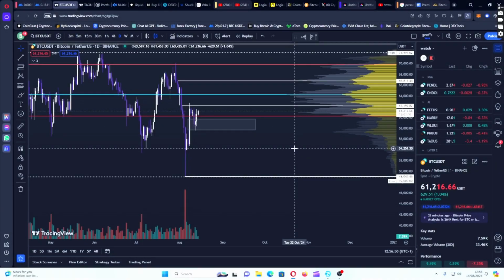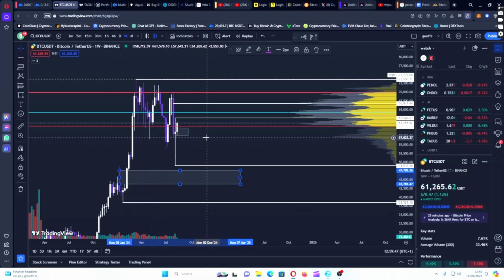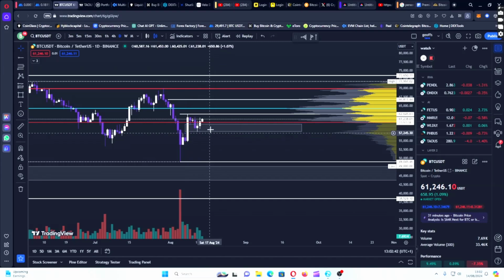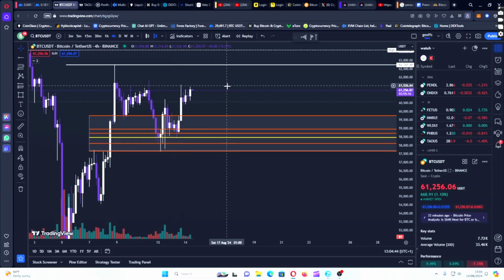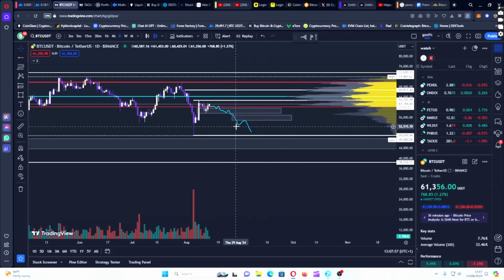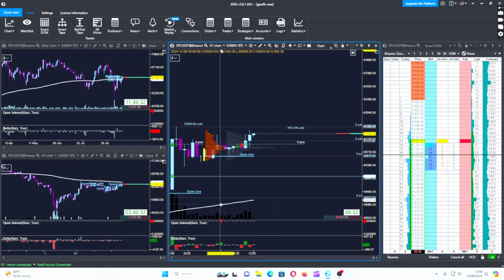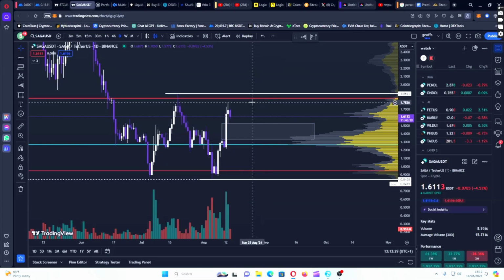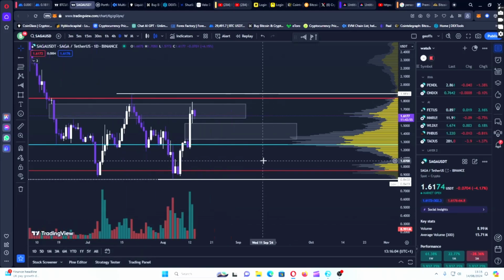HOW I TAKE TRADES what to look for.......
HOW I TAKE TRADES AND WHAT I LOOK FOR BEFORE TAKING THEM !!

if you enjoy my content and would like to donate to help me keep making these videos please feel free to do so

INSTAGRAM JEGUNIQUE
SNAPCHAT JEGUNIQUE
TIKTOK JEGUNIQUE